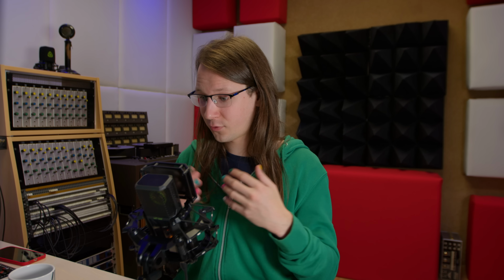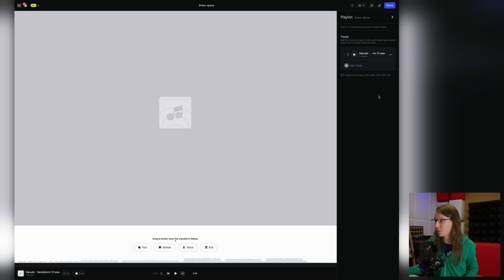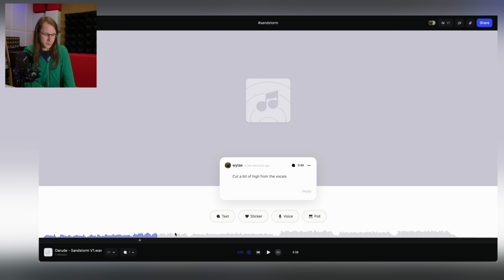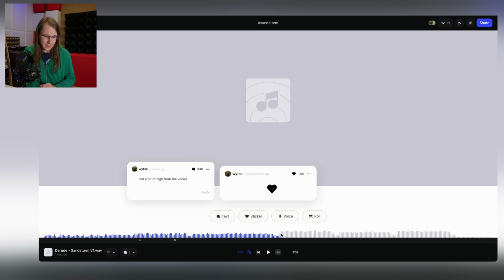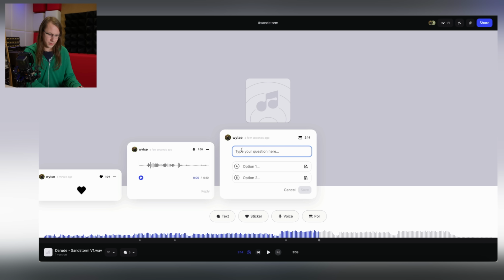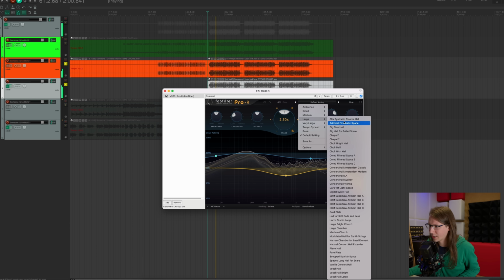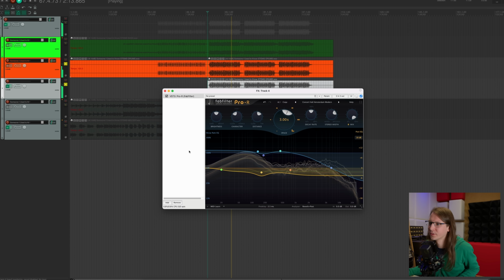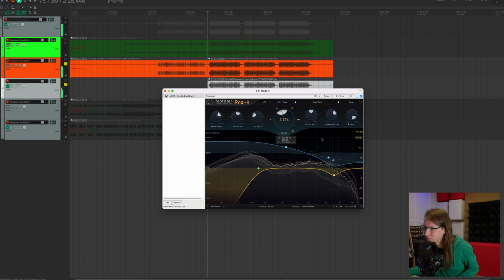I waited 10 years for this...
INDEX:
00:00 - Intro
00:47 - How it works
01:27 - Commenting as a "client"
03:16 - My "old" workflow
03:48 - Disclosure
04:46 - Processing the comments
07:22 - Version 2
08:34 - Conclusion
10:13 - Become a member!